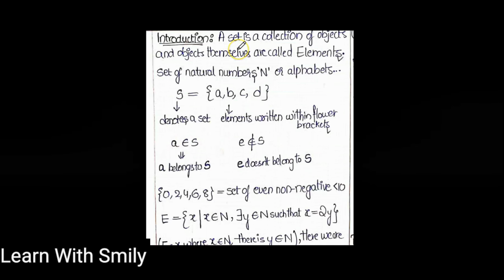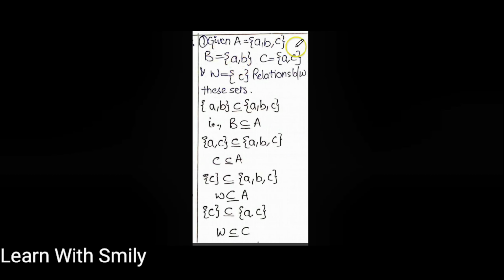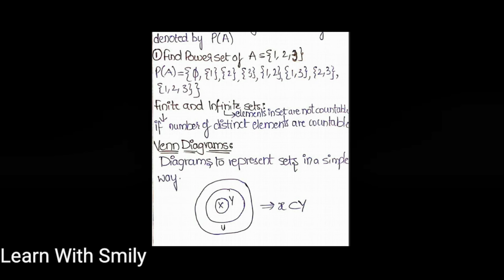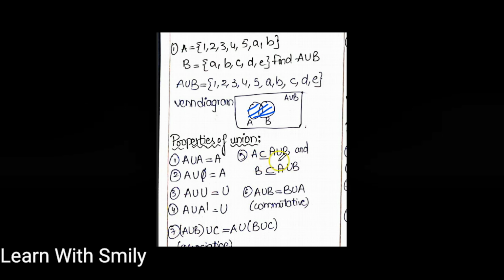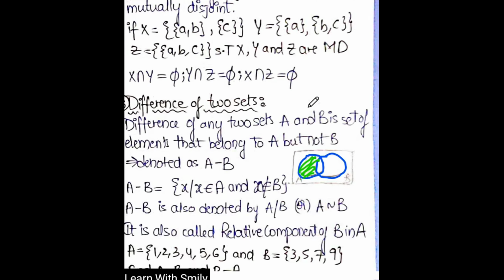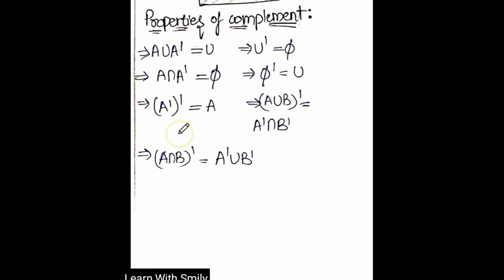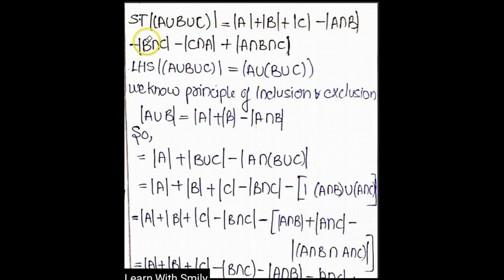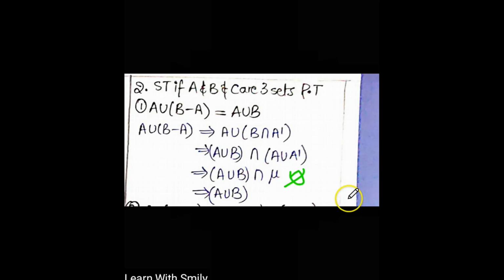MFCS UNIT-2 PART-1